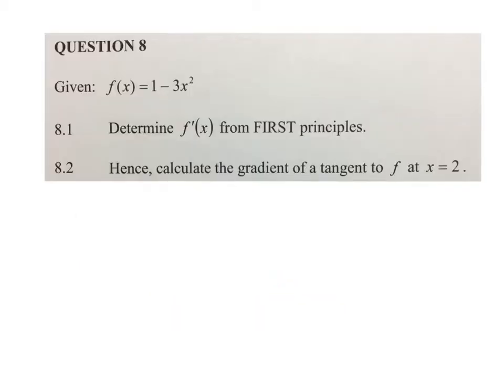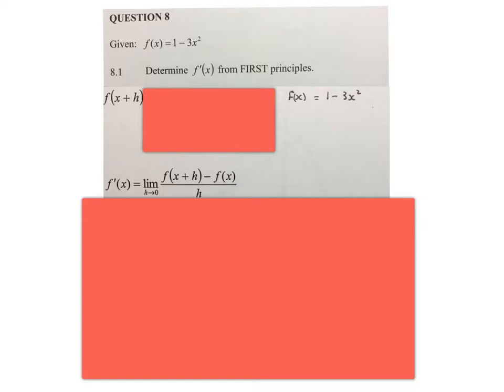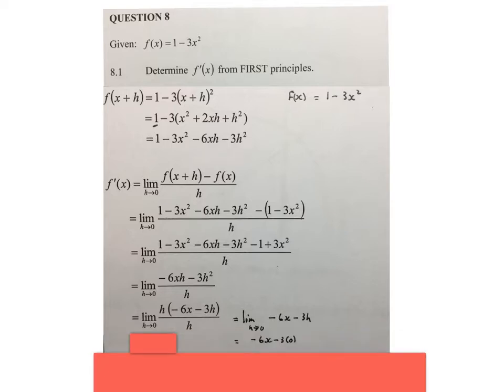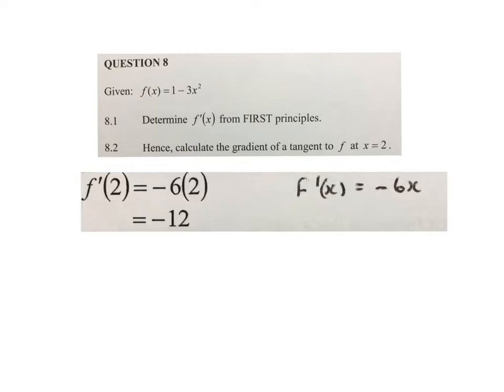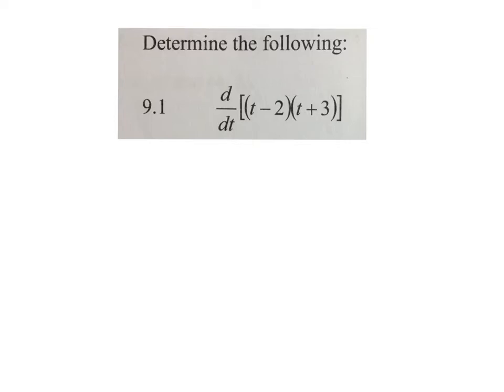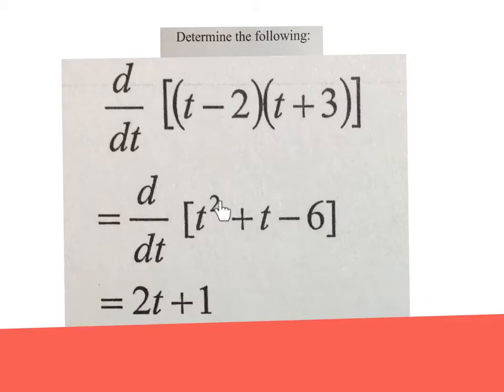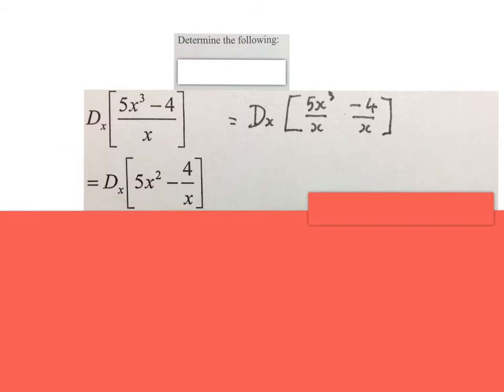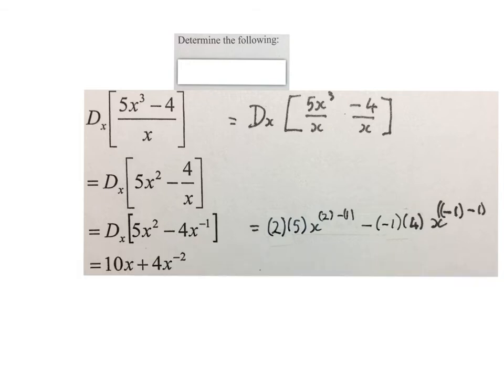Math P1 Q8 and 9 Prelim Gau 2018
Mathematics Prelim Paper 1 Gauteng 2018 Question 8 and 9 Derivatives